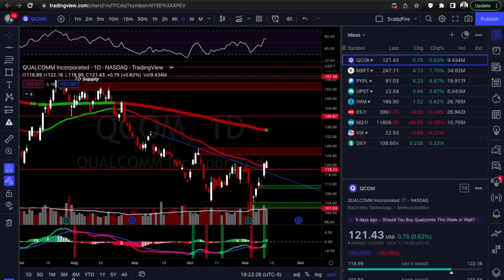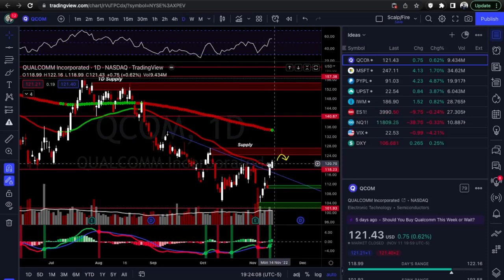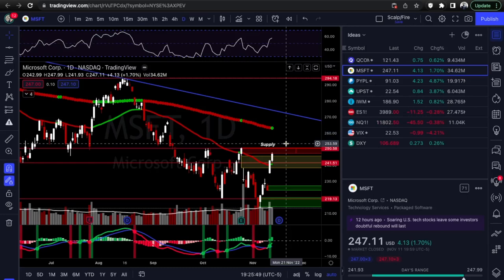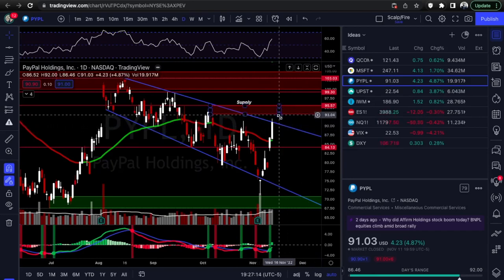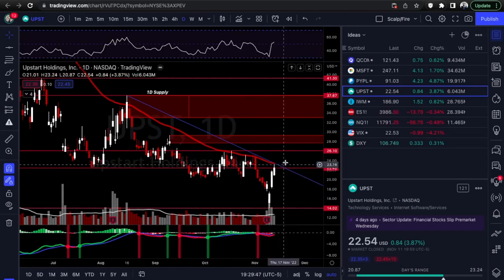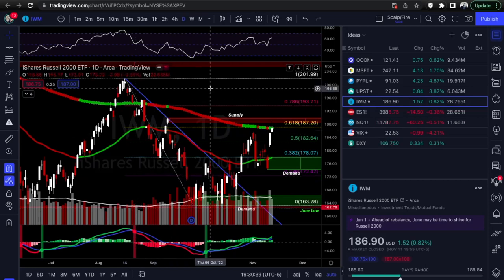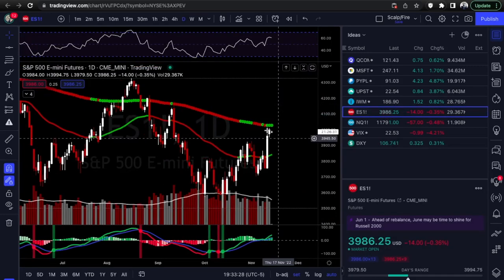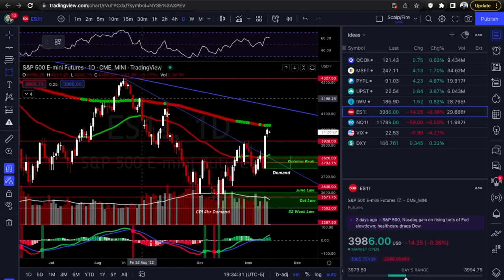Top 5 Stock Market OPPORTUNITIES to Watch This Week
Here's our top 5 trade opportunities we have going into this week as we continue to loot the market. Are you ready to win with us? Click the link below and let's profit together! 🐂 📈

Our app is now LIVE In beta!

Alex's Twitter: @alex_robartXT